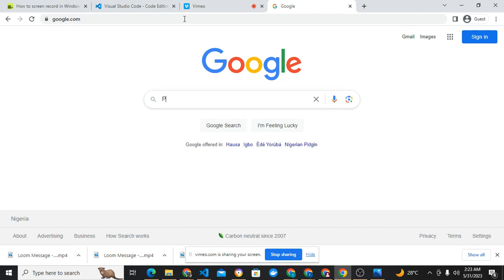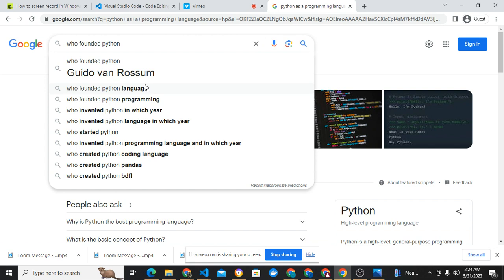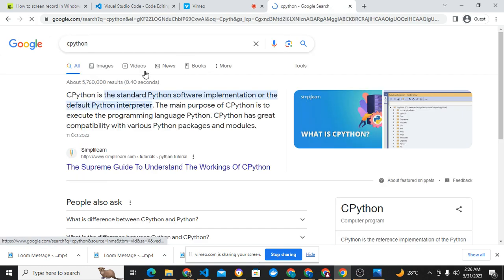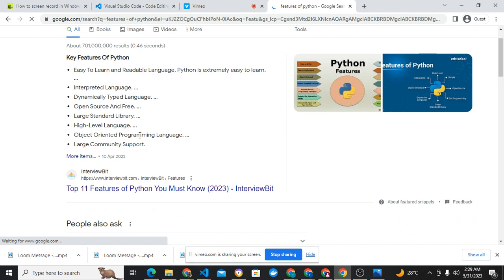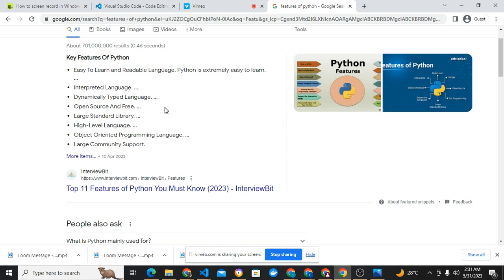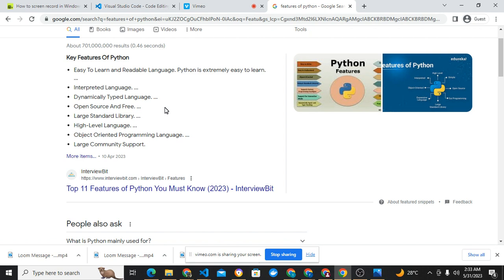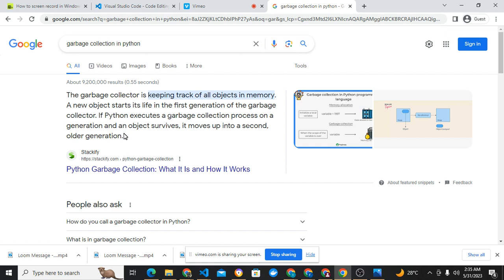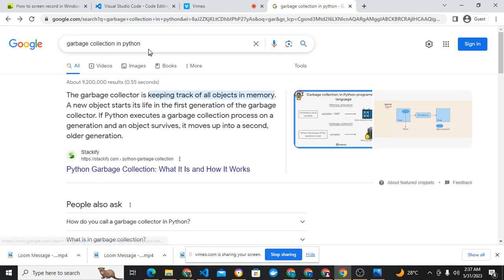01_lesson in python